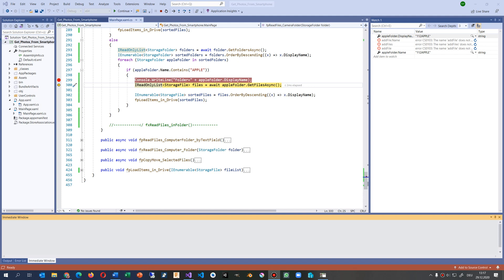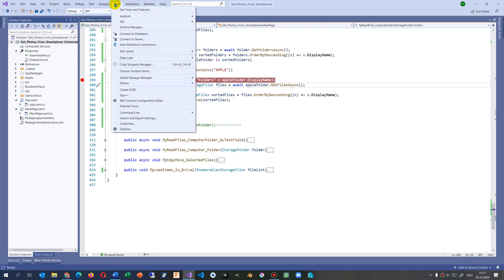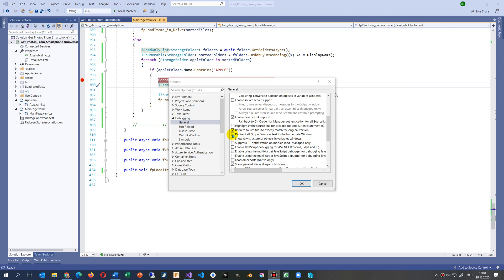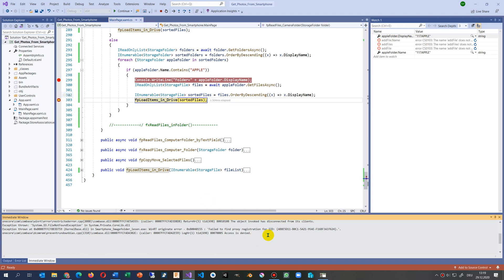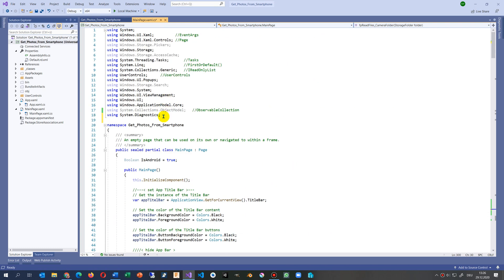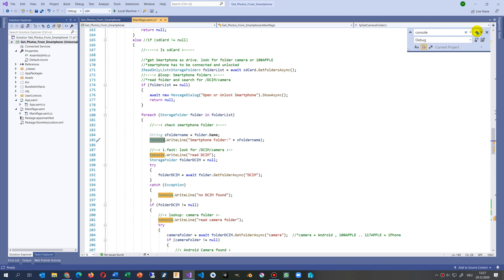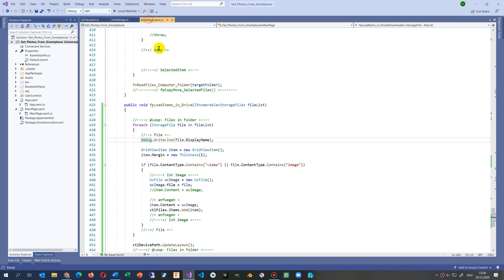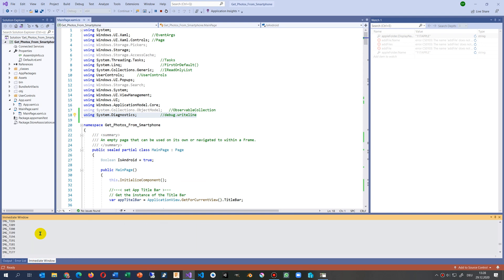🐞 Show Debug Console.Writeline in UWP. ✔Solved: Use Debug.Writeline in Immediate Window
in UWP use Debug instead of Console